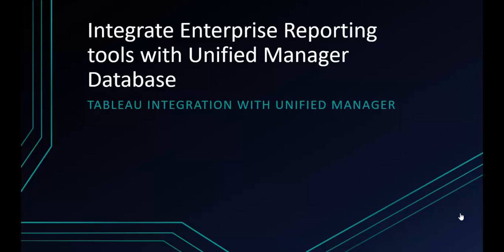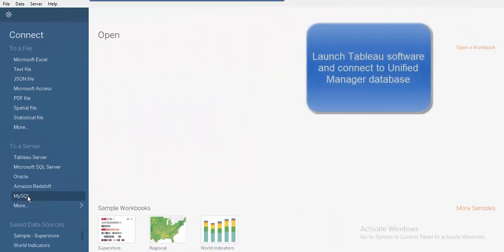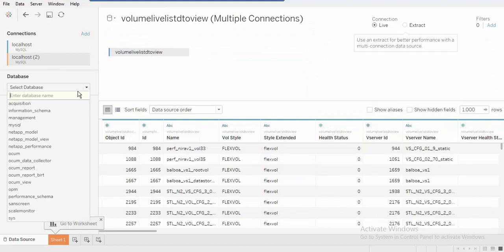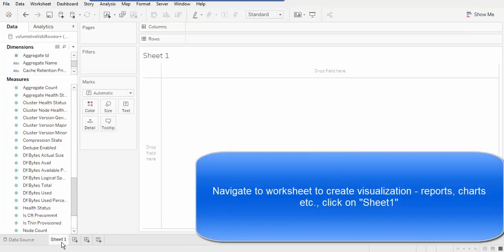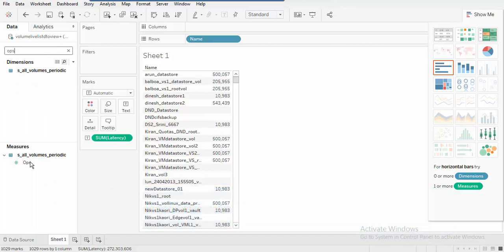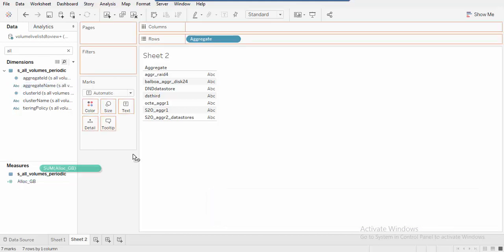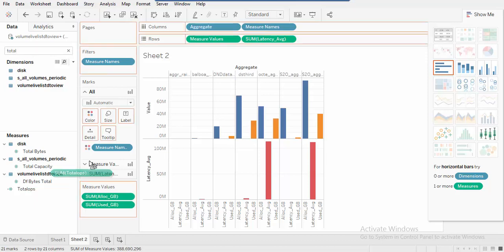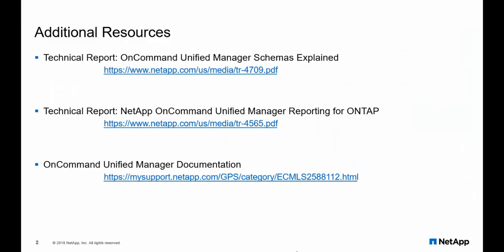Integrate Enterprise Reporting Tools with Unified Manager Database – Create Fancy Reports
In this demo you will see how you can use Tableau, an enterprise reporting software to connect to Unified Manager’s read-only database in order to create content rich reports and charts for capturing capacity, performance or health data of your ONTAP systems.